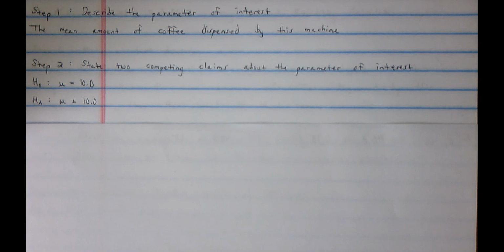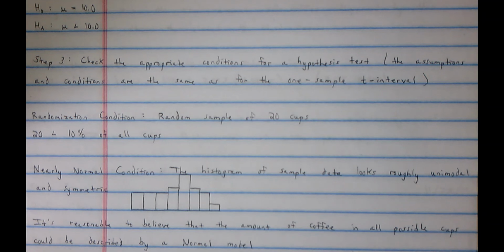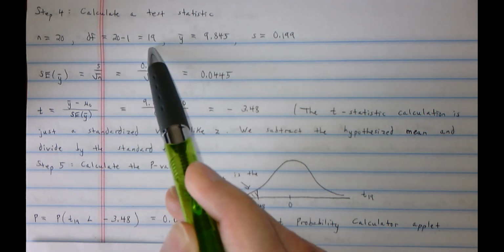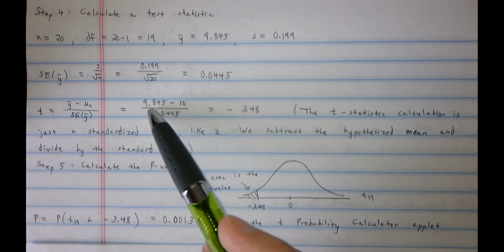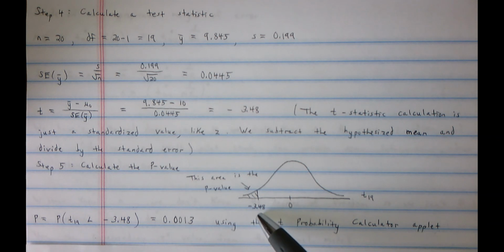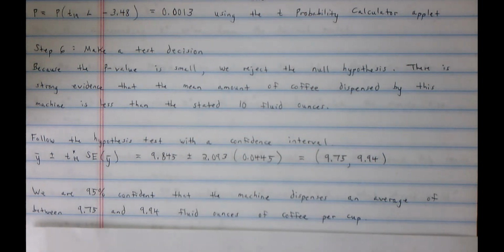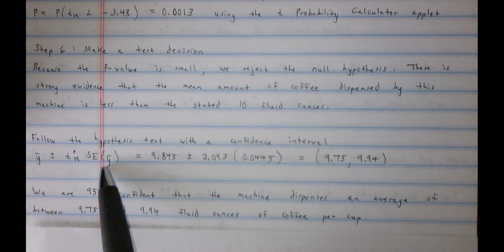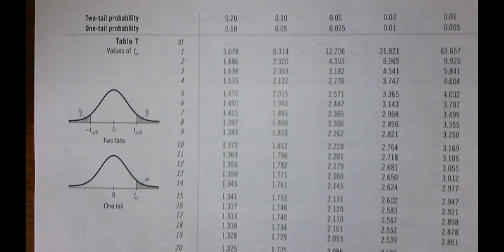Section 20.4 - A Hypothesis Test for the Mean